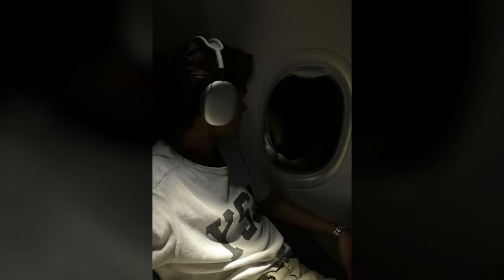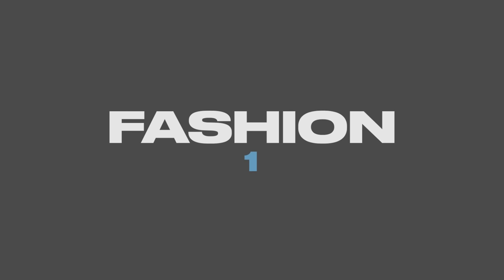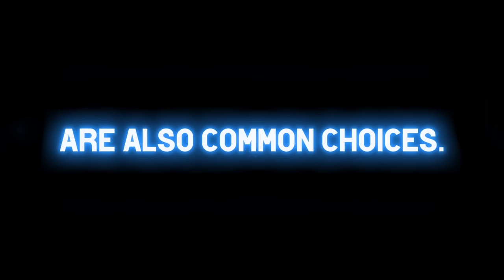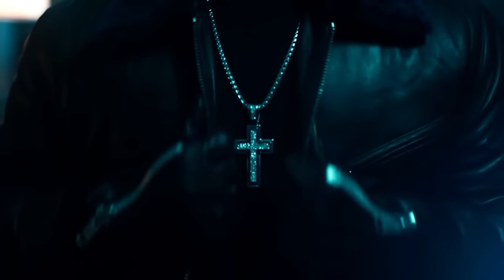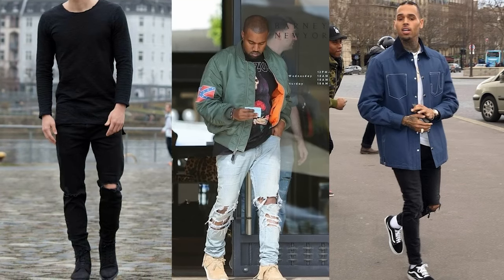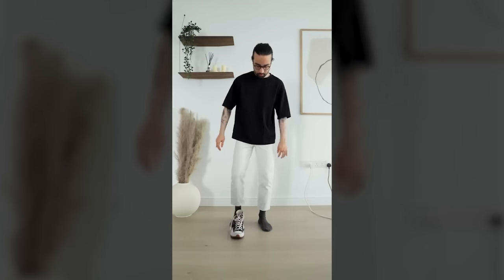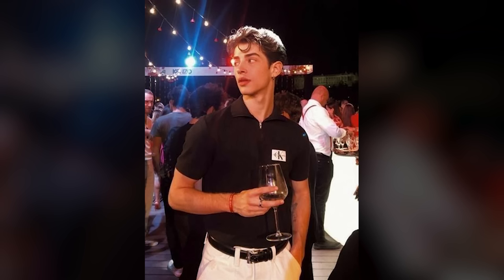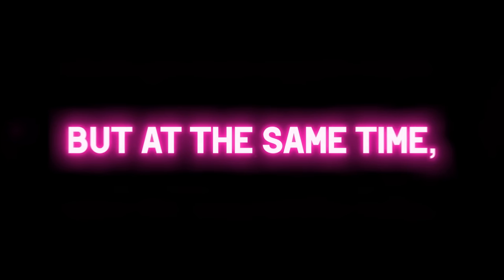how to dress like a starboy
This is our video on the "Starboy Aesthetic" a dark and classy aesthetic inspired by the weeknd. Think of it like edgy old money.